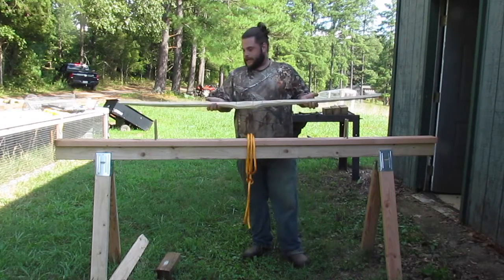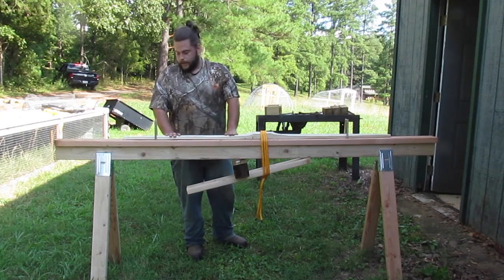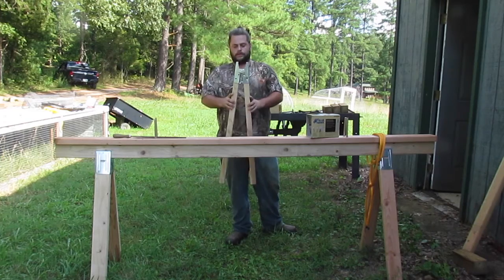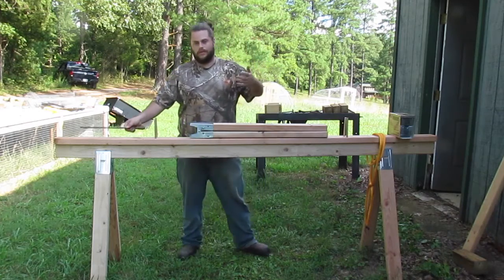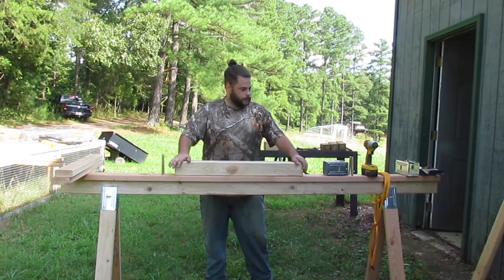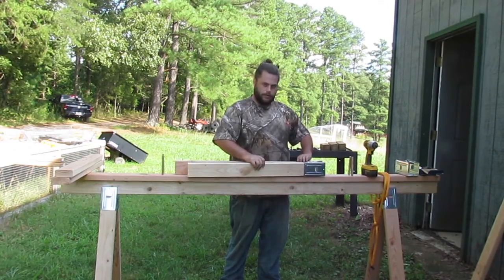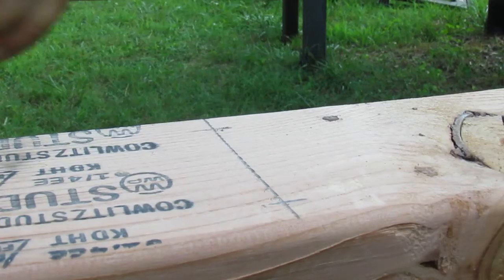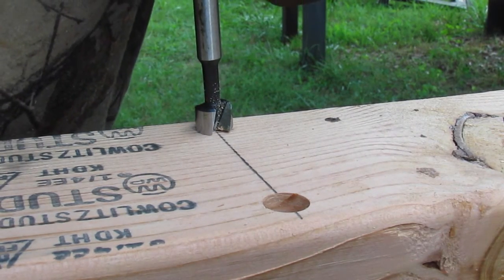Ten Minute Bow Horse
Scott shows us how to make an inexpensive third hand for holding your stave steady as you remove material to form a bow.